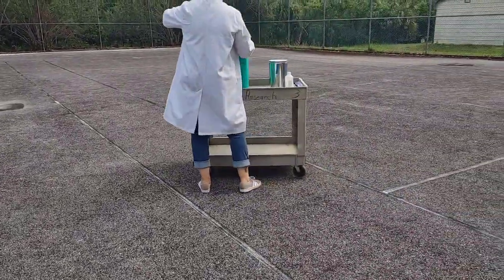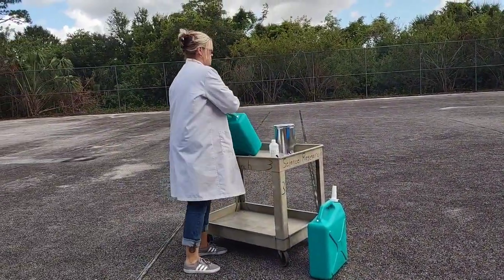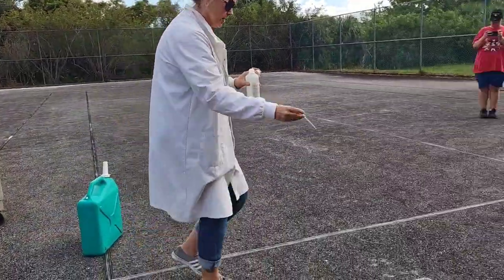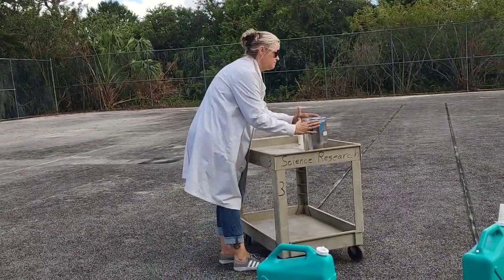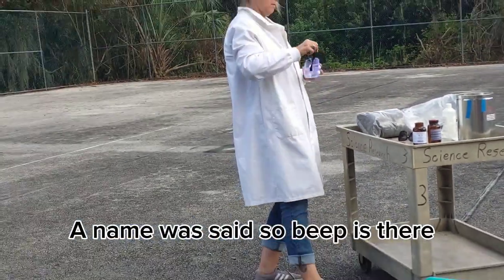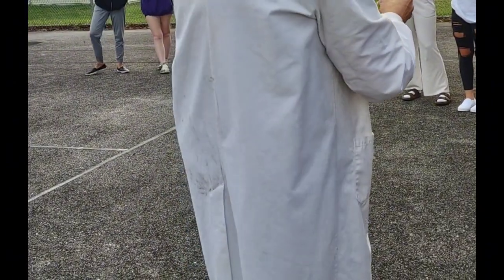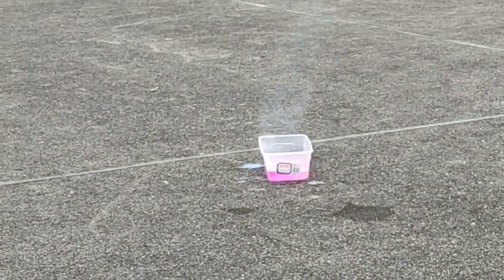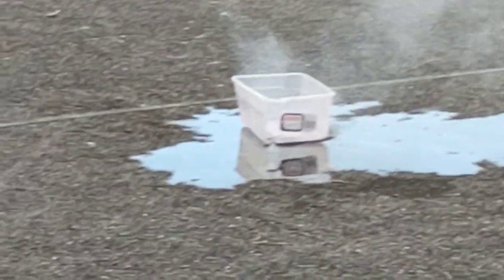Chemistry Teacher explodes Sodium on school grounds!